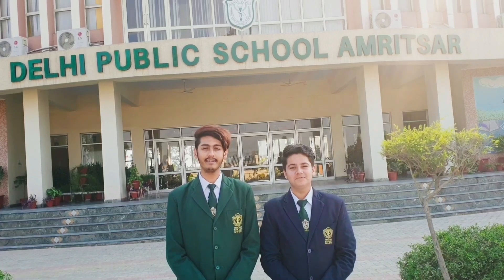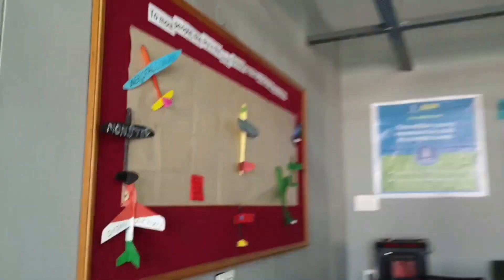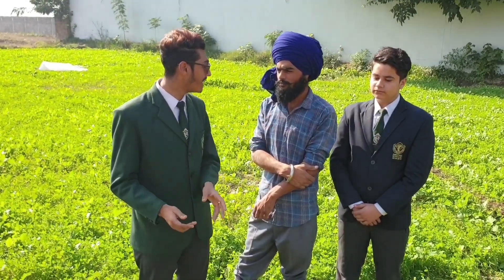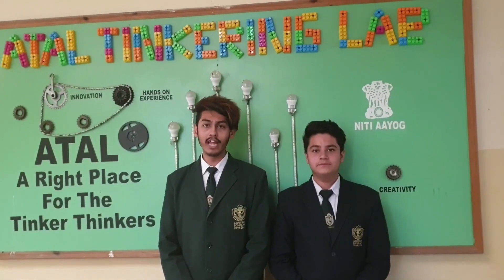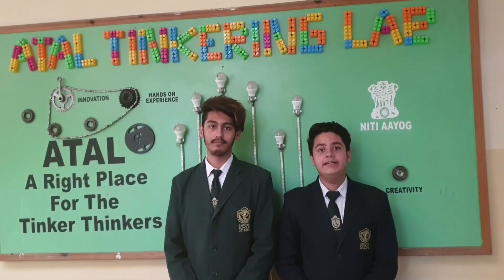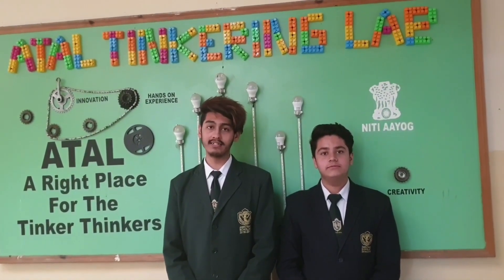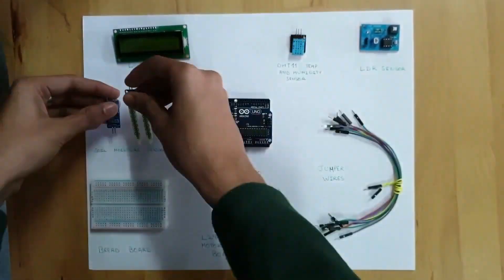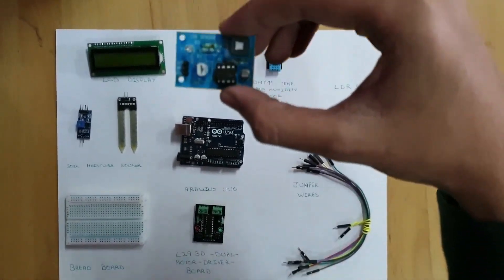No More Thirsty Fields|| DELHI PUBLIC SCHOOL AMRITSAR | IOT | ATAL INNOVATION MISSION || NITI AYOG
This is a working PROTOTYPE which will help farmers to solve their irrigation Related issues.

Would like you hear from you.
Do share us your views about this PROTOTYPE.
your Feedback will help us to improve.

Participants,
Harneet Singh
Manthan Mahajan.

Mentor
Sudhanshu.
Working on Some Great Stuff for Farmers.